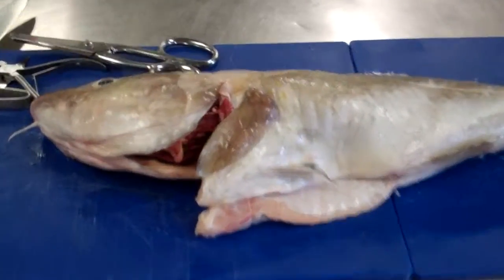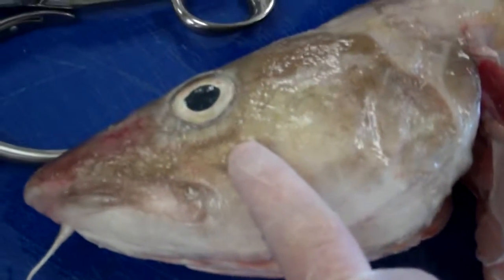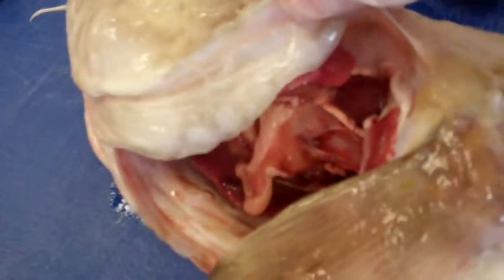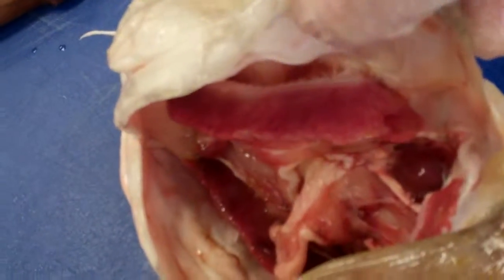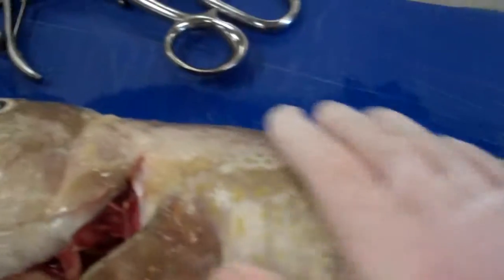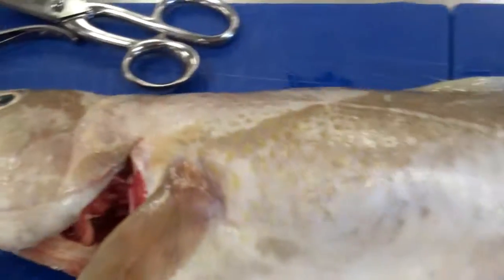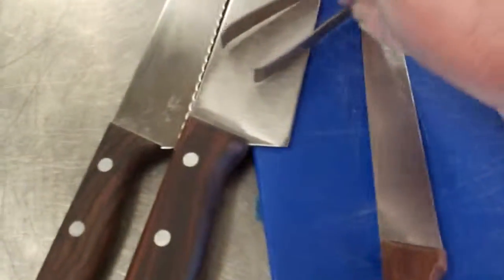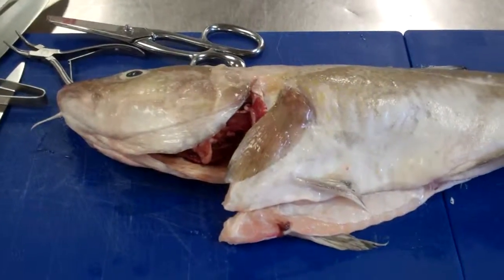Quality points of round White fish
Basic information on Quality pointS to look for when purchasing round white fish whole.